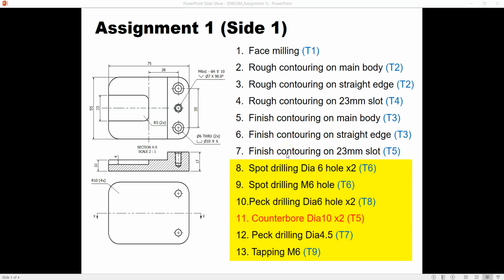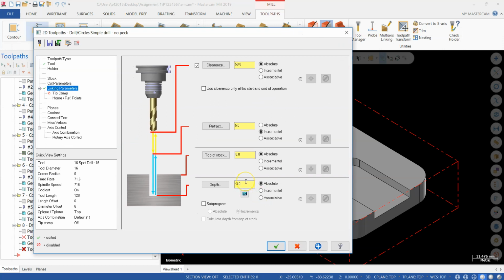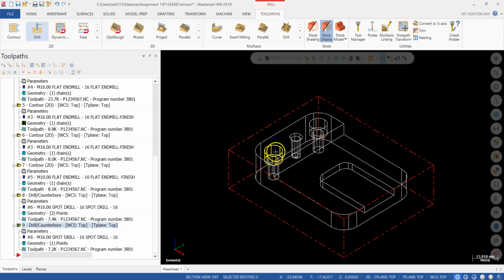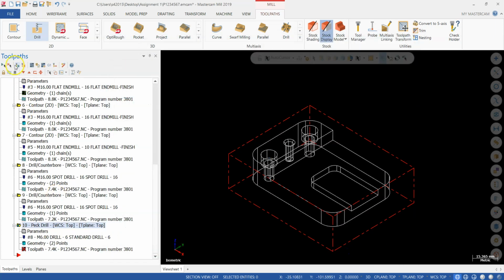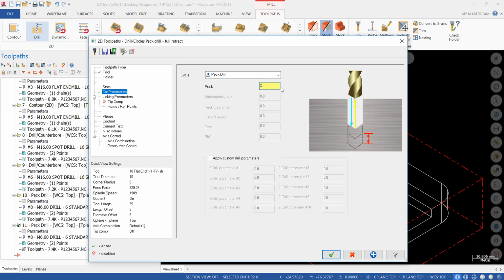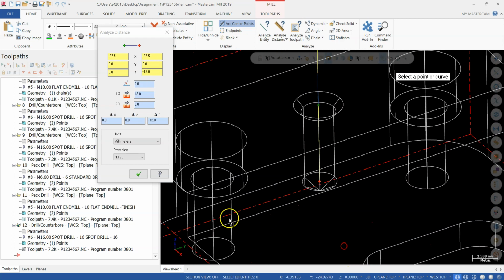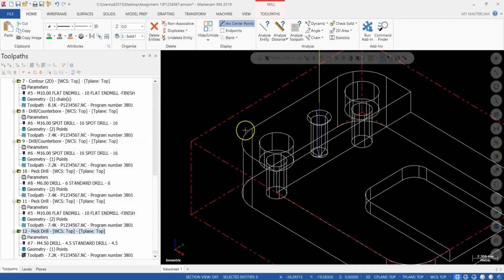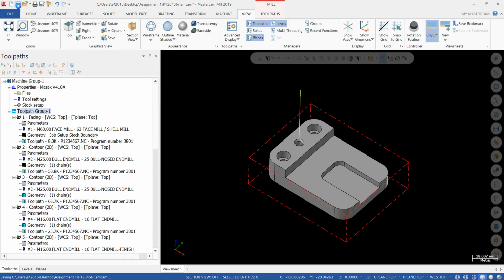Assignment 1: Spot Drilling, Peck Drilling and Tapping